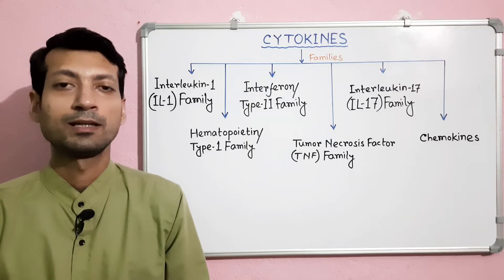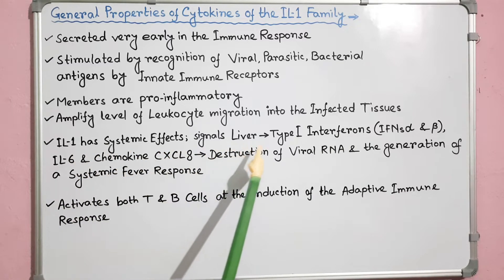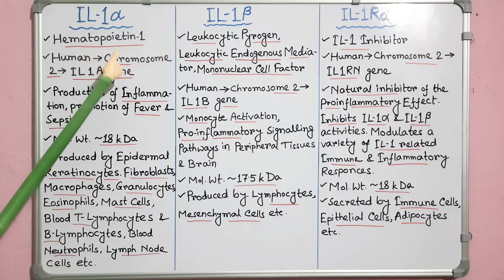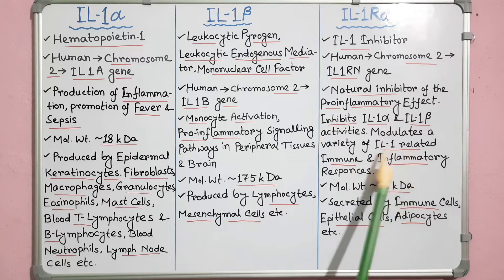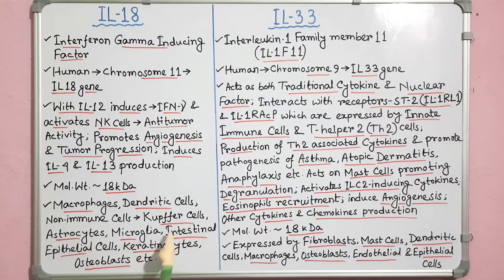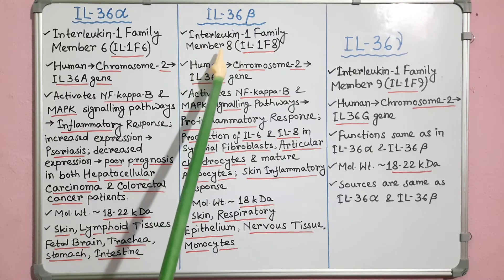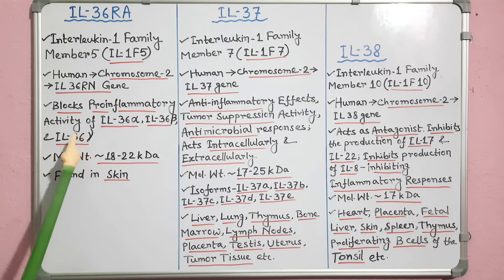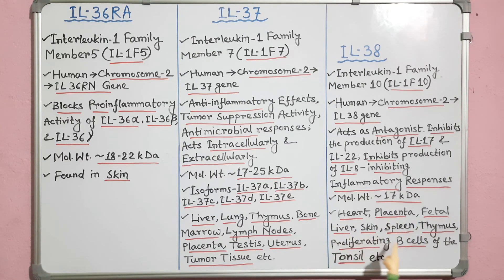Members of Interleukin 1 Family | Cytokines of IL-1 Family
Interleukin 1 Family has 11 members- IL-1 Alpha, IL-1 Beta, IL-1 Ra, IL-18, IL-33, IL-36 Alpha, IL-36 Beta, IL-36 Gamma, Il-36 Ra, IL-37, IL-38. These Cytokines are typically secreted very early in the immune response. IL-1 Family members are generally pro-inflammatory. In this video I have briefly discussed all the members.